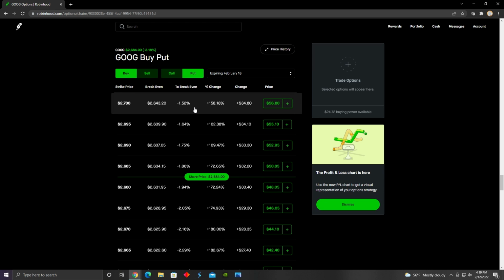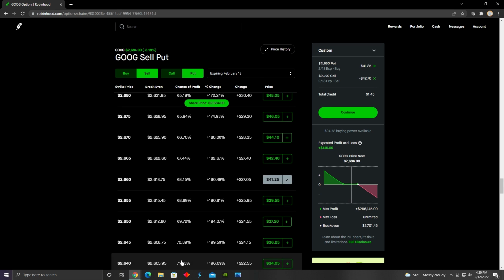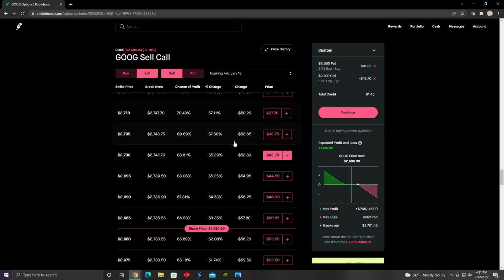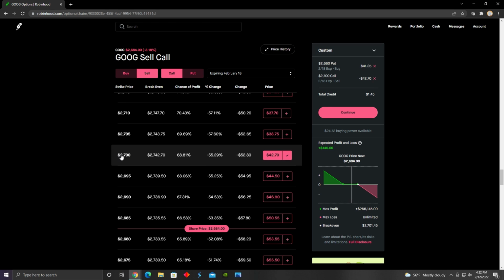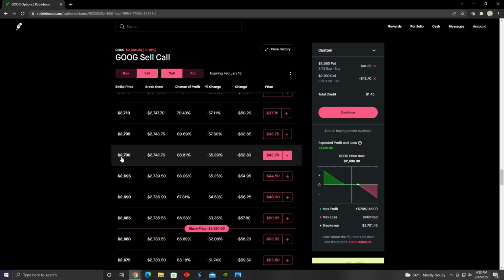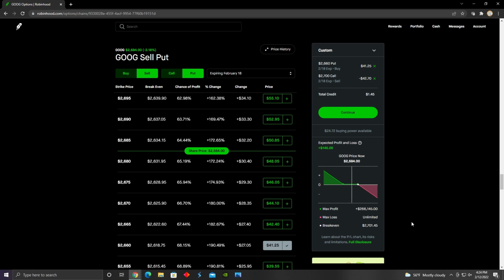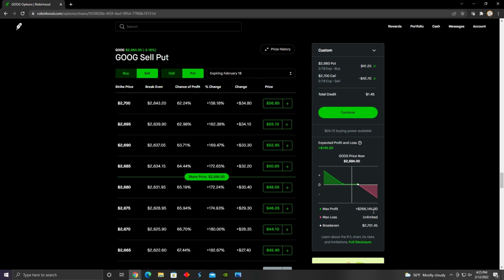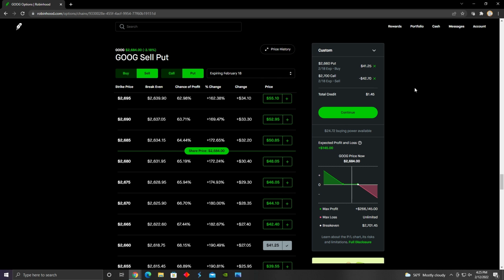Protective Collar Explained (Options Trading Strategies For Beginners)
Hi! In this video I defined and explained the protective collar options trading strategy. This strategy allows someone to protect their downside risk without having to pay a premium. Unlike most other strategies that I have covered in the past, this strategy is primarily useful when the trader already owns 100 shares of the underlying. Also, the best time to implement this strategy is when markets are extremely volatile as they are today. Thanks in advance for leaving a like!

Protective Collar

How to open

Trader would already have 100 shares of the underlying.
Buy an out of the money put option and write an out of the money call option.

Purpose of the strategy

The trader protects their downside risk with the long put option by paying a premium to buy the put option.
By going short on a call option, the trader collects the premium of that call option, which cancels out the premium paid for the long put option.
This makes it so that the trader can experience the downside protection for free or for a net premium profit by giving up the potential upside gains they could have had if the underlying shares appreciate in value.

Good for volatile periods like right now as a result of earnings announcements sending share prices flying (Facebook and Netflix) as well as unpredictable outcomes between Russia and Ukraine, 7.5% inflation rate and regulation on Chinese tech businesses.

0:00 Intro
0:38 How To Open
1:30 Purpose Of Strategy
5:00 Collar without 100 Shares
7:45 Best Time To Use